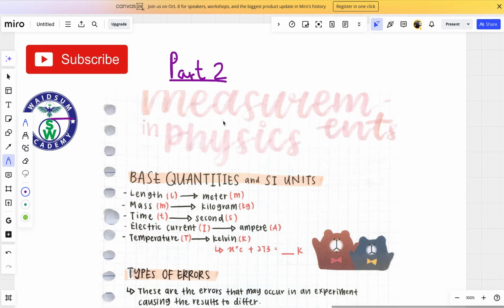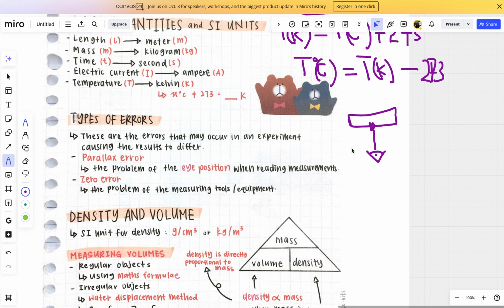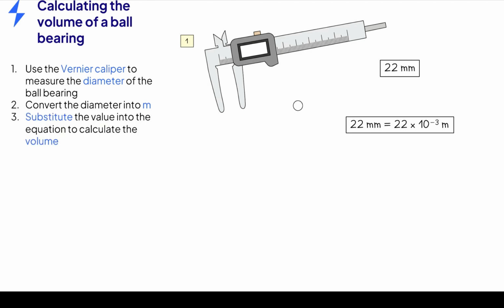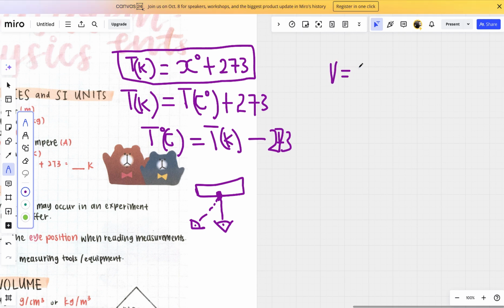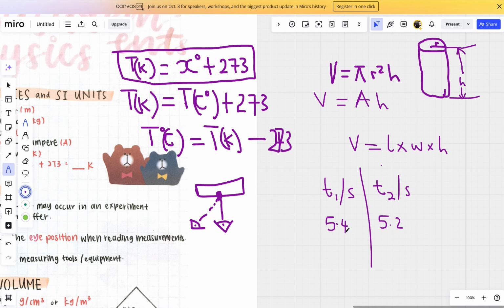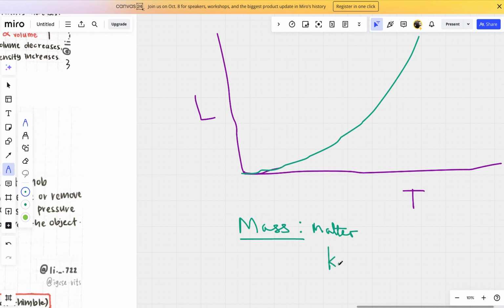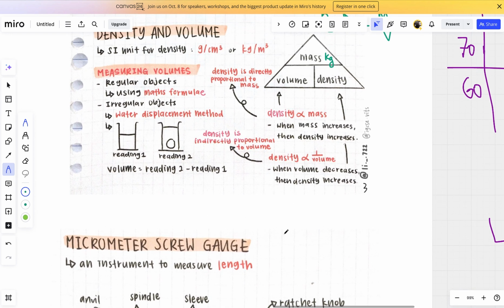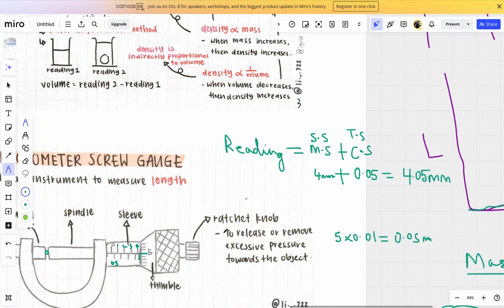IGCSE Physics Chapter 1 : Measurement - Part 2